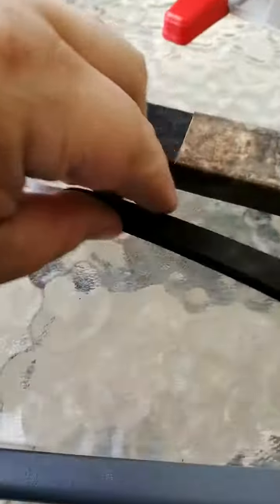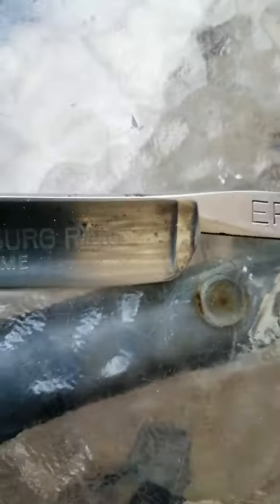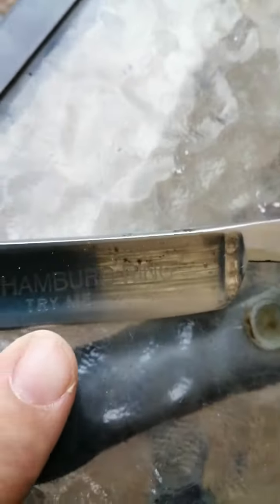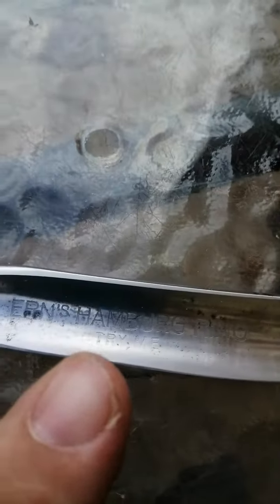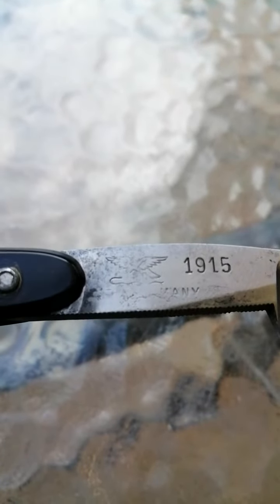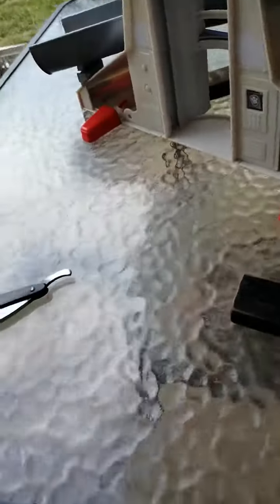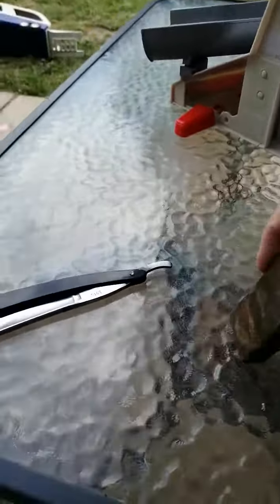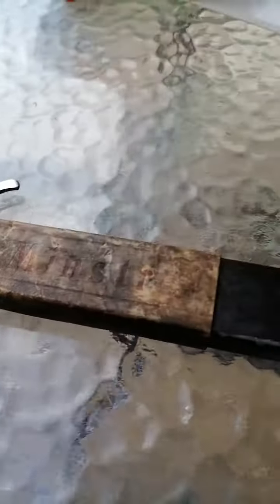1915 model straight razer after a quick buff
Buffed the blade on a bench grinder buffing wheel turned out good